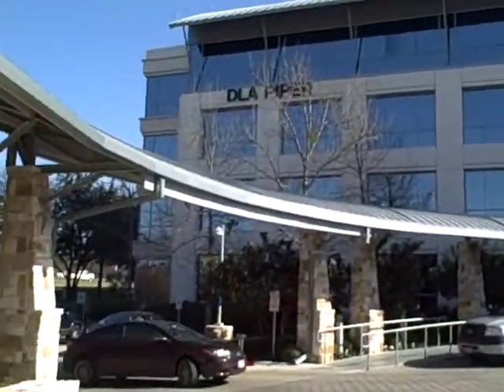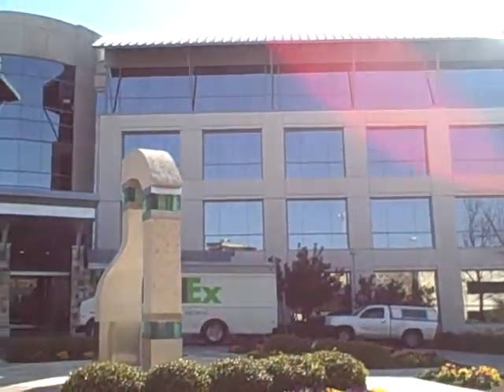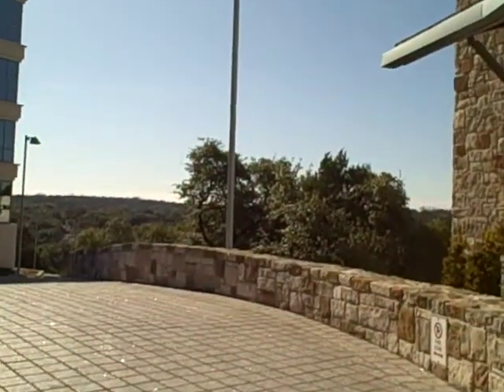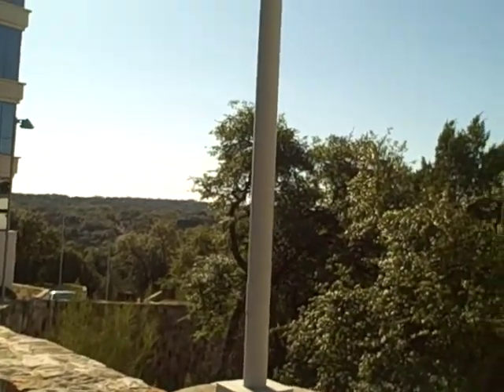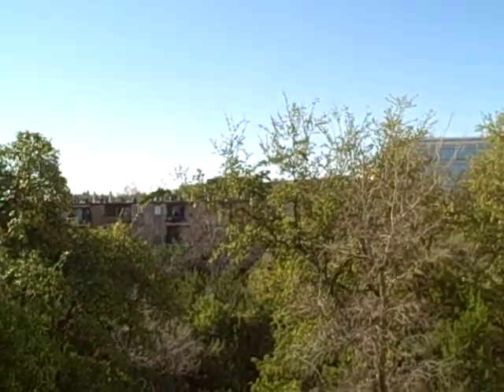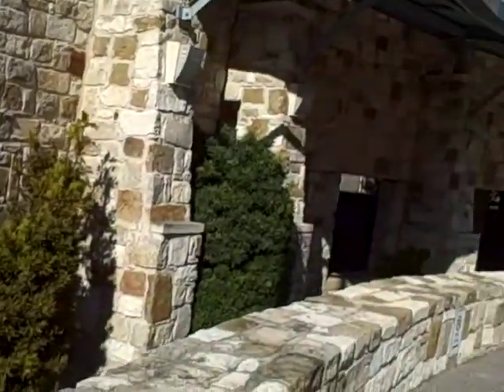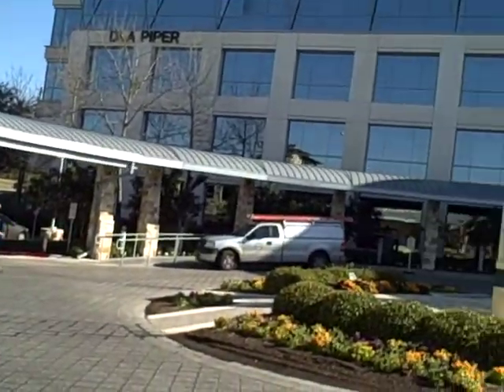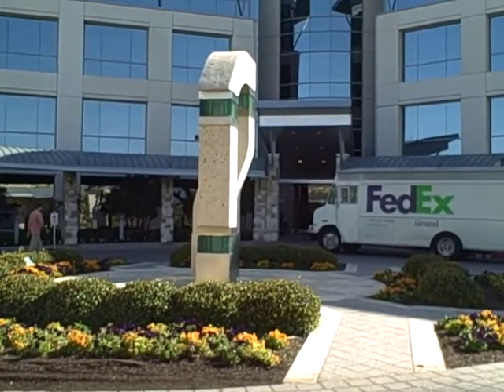outside the laf